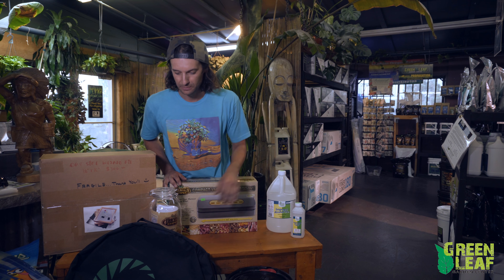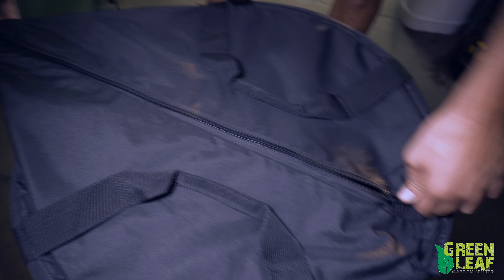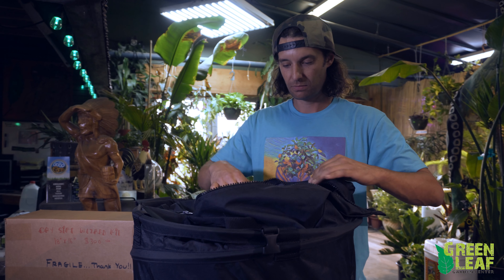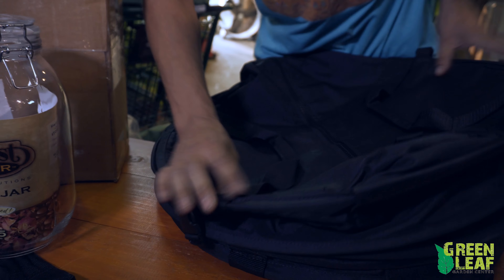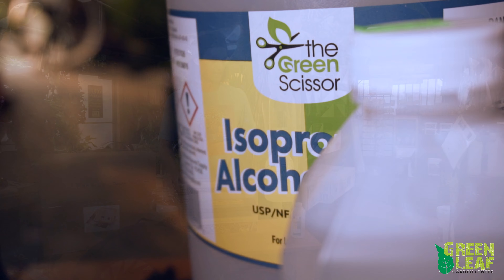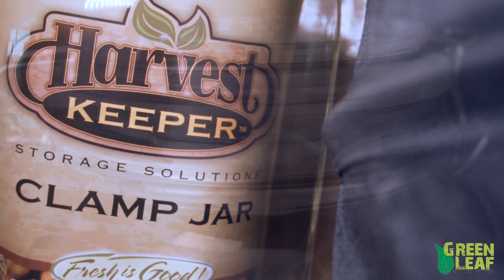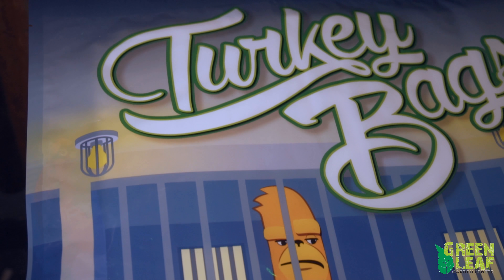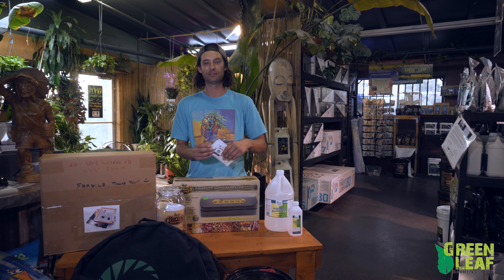Harvest Essentials Part 2 with Joe! | Green Leaf Garden Center | GLGCTV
In this episode Joe joins us and dives a bit deeper into some of the harvest time essentials we offer here at Green Leaf Garden Center!

Welcome to Green Leaf Garden Center! Located at  610 SE 9th St, Bend, OR 97702 we are truly blessed to live and work locally in the heart of scenic Central Oregon! The Central Oregon region covers approximately 7,833 square miles (20,290 km2), and sits at the convergence of the Basin and Range, Cascades, Blue Mountains, and Columbia River Plateau geologic regions. The native plant life of Central Oregon can be divided between the Ponderosa forests at the foot of the Cascades, and the smaller Western Juniper forests to the east, with the Deschutes River being a rough boundary between the two.Unlike the wetter regions west of the Cascades, plant and animal life is less diverse but hardier due to the arid nature of the region. To learn more about plant life in Central Oregon and for any needs you may have with your own home gardening please come in and visit with our friendly and knowledgeable staff today!